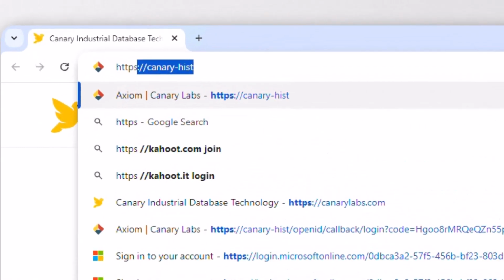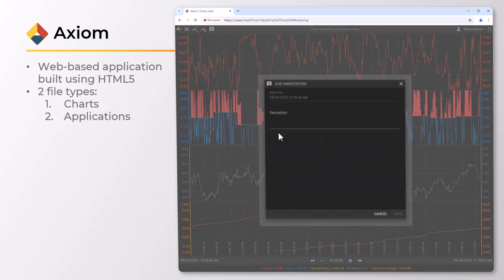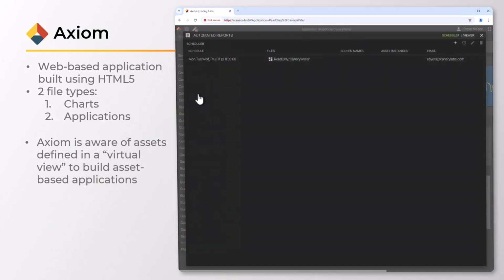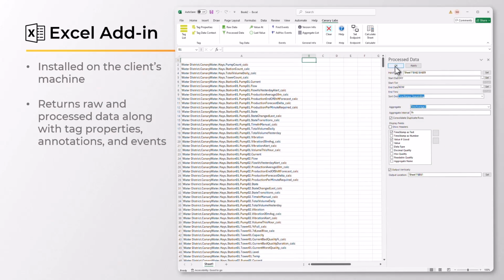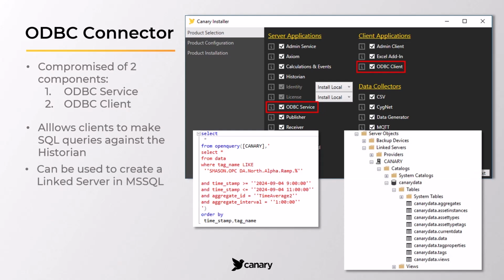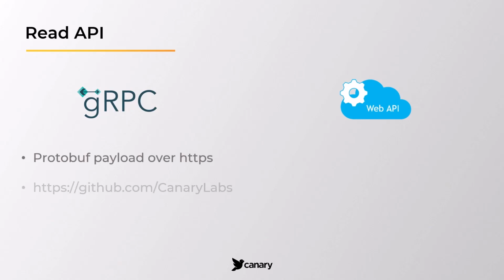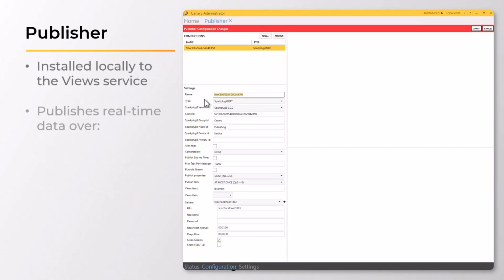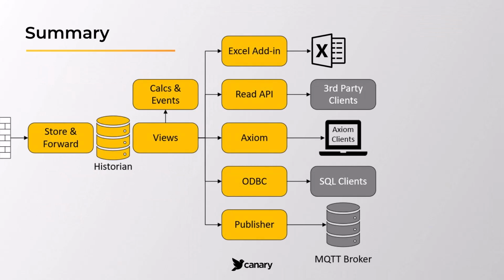Data Reporting - Canary Tutorial 5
We explore five different ways to access and report on data stored in the Canary Historian. Each client tool connects to the View Service and acts as a gateway to the Historian.

Canary’s Data Access & Reporting Tools:
- Axiom: A web-based application for trend charts and interactive dashboards, supporting automated PDF reporting.
- Excel Add-in: Generate reports with raw or processed data, tag properties, annotations, and events.
- ODBC Connector: Query the historian using SQL-based tools, supporting live and historical data retrieval.
- Read API: Integrate with third-party applications via gRPC and Web APIs
- Publisher Service: Send real-time data to an MQTT broker or over a WebSocket connection (offers SparkplugB and JSON payloads).